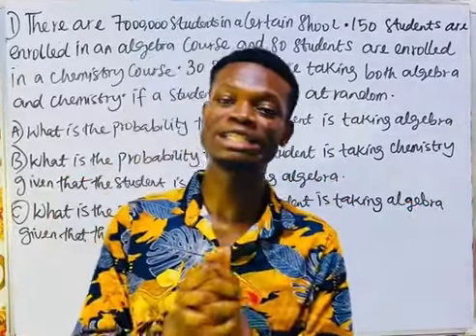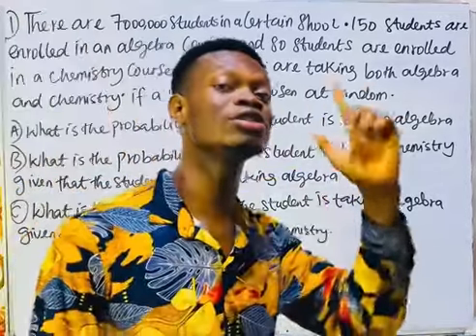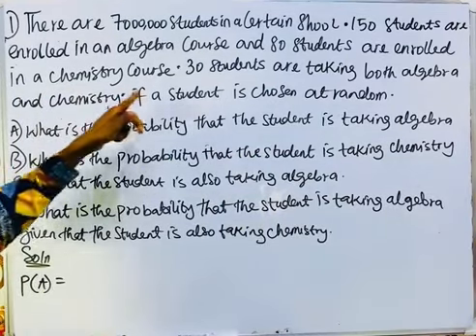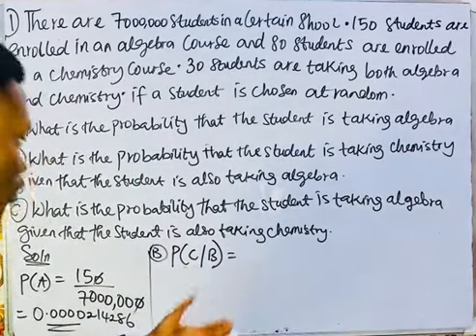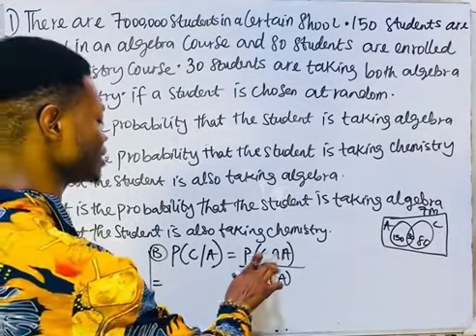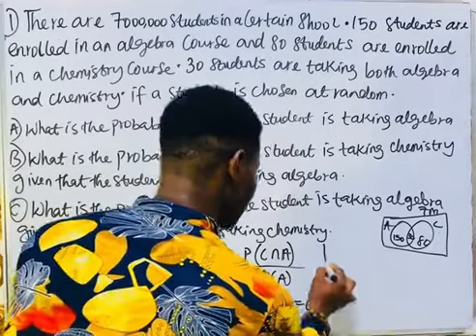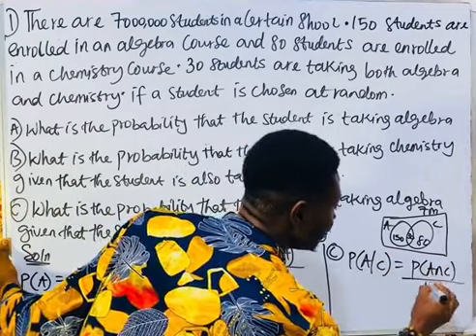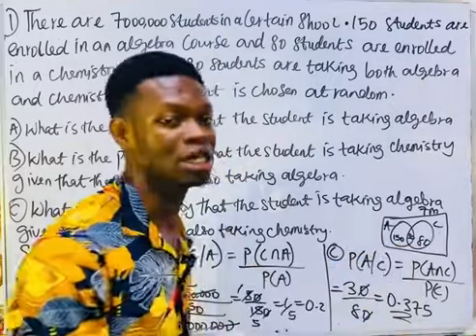Conditional probability question